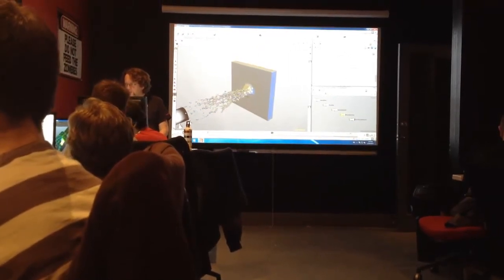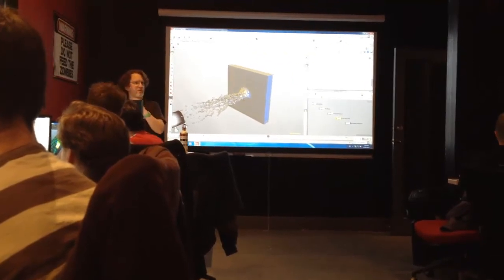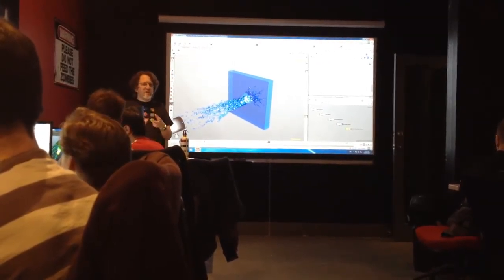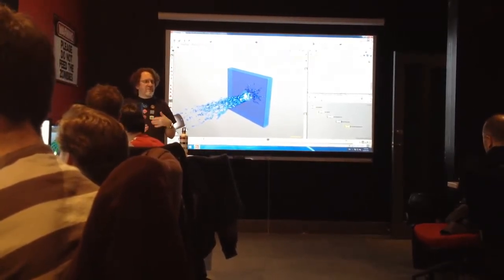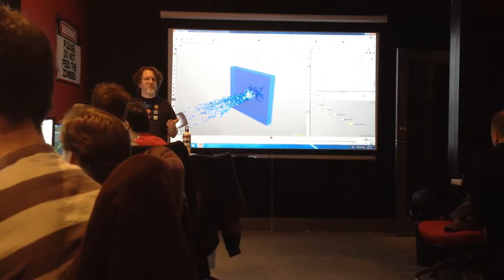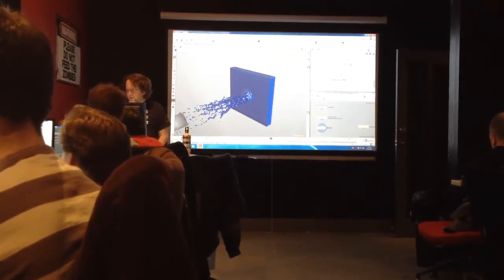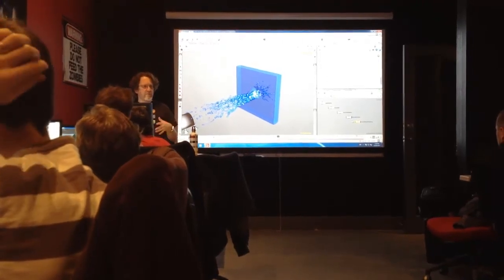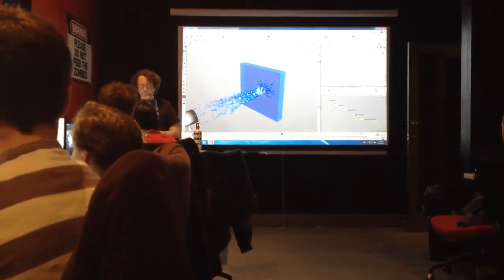Houdini Bootcamp at CG Masters School of 3D Animation and Visual Effects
A snippet of Houdini Guru Peter Bowmar conducting a professional upgrade seminar.  Industry pros come to CG Masters for software upgrades and cross-training.  CG Masters runs a one-year full-time program in 3D Animation and Visual Effects.  This innovative new school focuses on skills, not grades.